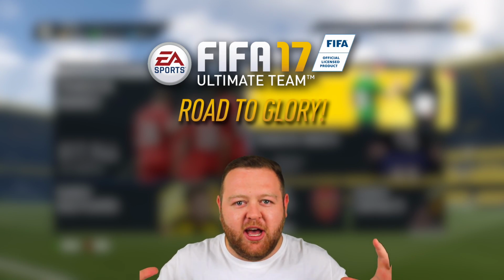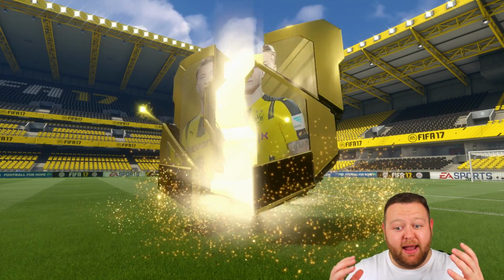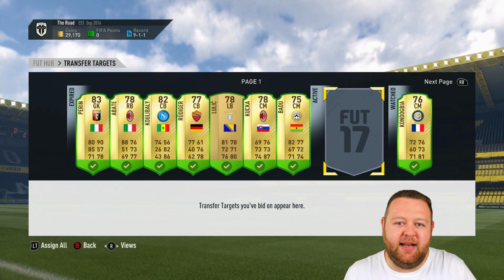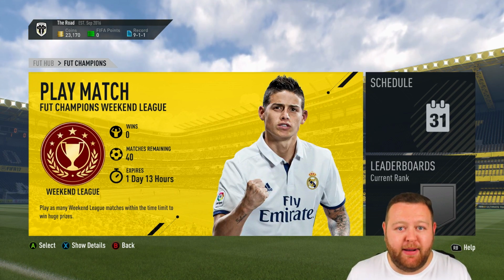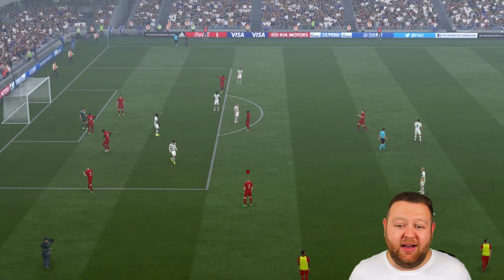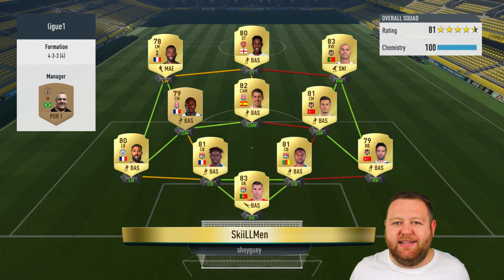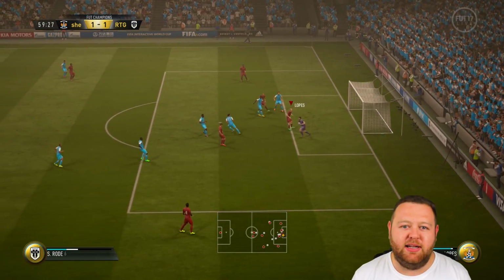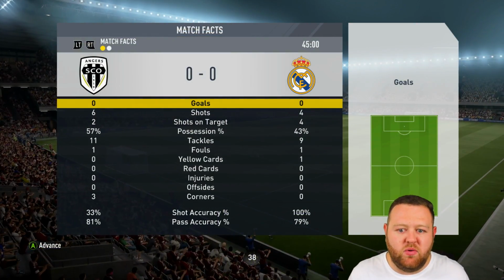FIFA 17 RTG #8 - OVERPOWERED TEAM FOR FUT CHAMPIONS! Powered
FIFA 17 Road to Glory Ep 8! FIFA 17 FUT Champions is here!

�я�������������������������������я

�я�������������������������������я

�я�������������������������������я

�я�������������������������������я

Today I provide you with a FIFA 17 Ultimate Team Road to Glory! This will be a grass roots Road to glory series where I won�۪t spend FIFA points, and will try to make coins on FIFA 17 to build the ultimate team. Along the way, you may see, FIFA 17 best way to trade, FIFA 17 FUT Champions best team, FIFA 17 best starter team, fifa 17 how to play!

Today we focus on FUT Champions & a new sweaty overpowered team for FUT champions weekend league!

ARTIST -
Kasger